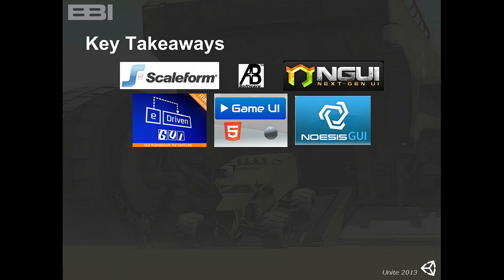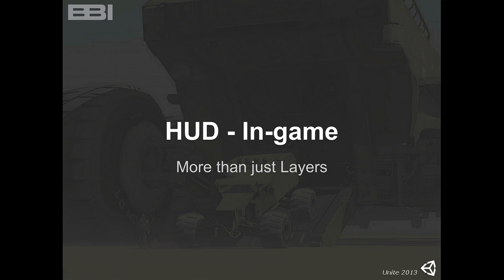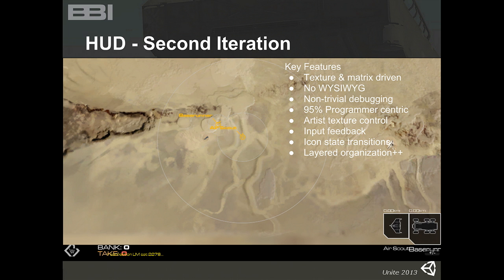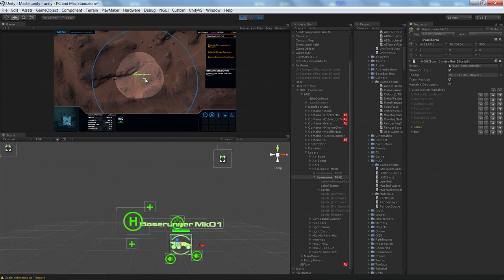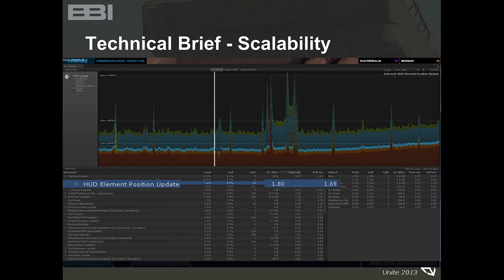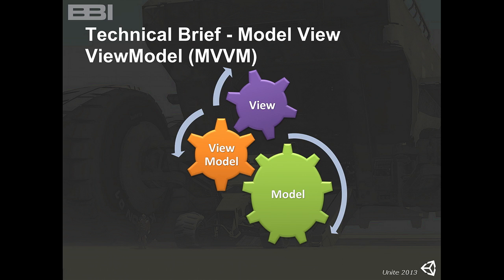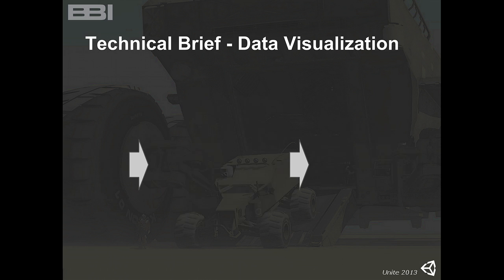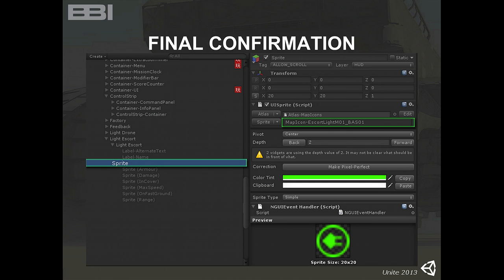Unite 2013 - Heads Up Display: Empowered Developers & Scalable UI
In this talk, Blackbird Interactive outlines the technology used to provide designers and artists with the tools they need to craft the user experience of Hardware: Shipbreakers. The player explores the world from multiple vantage points: all the way from near orbit to up close and visceral ground-level experience. The HUD (heads-up display) must be flexible enough to show the most relevant information in all possible views.